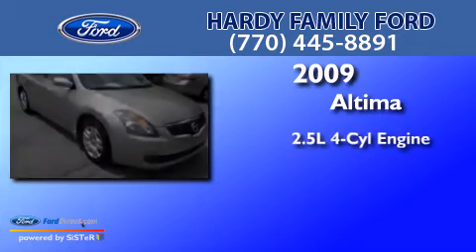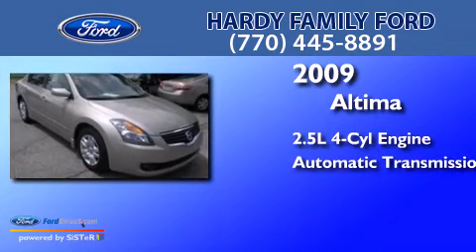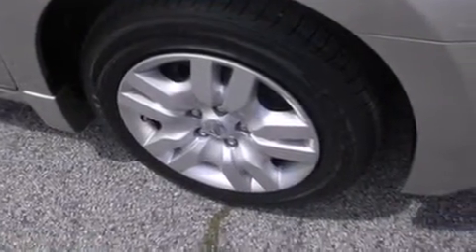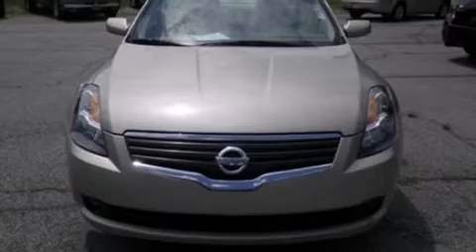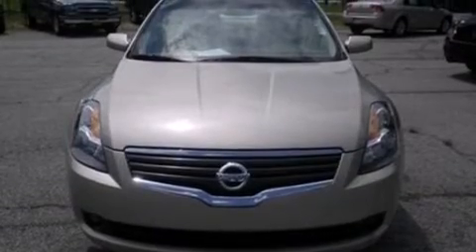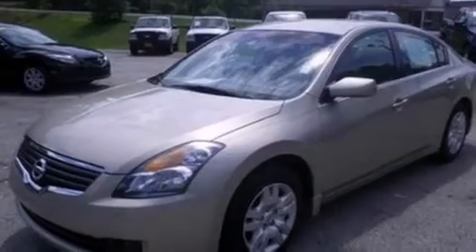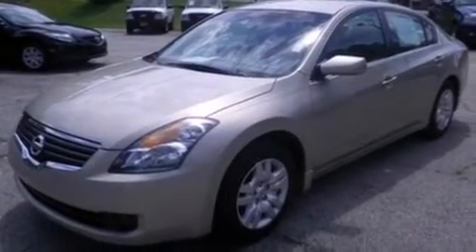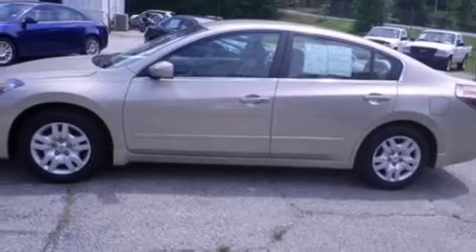2009 NISSAN ALTIMA Dallas GA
We have been honored to serve the Dallas GA area , we promise that your experience at our dealership will exceed your expectations ! Year : 2009 Make : NISSAN Model : ALTIMA Engine : 2.5L I4 16V MPFI DOHC Trans .